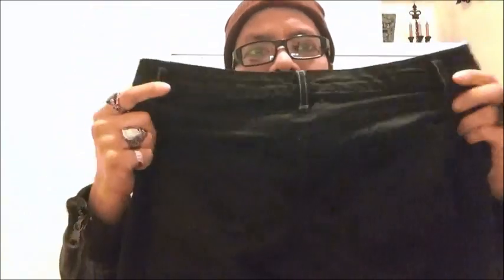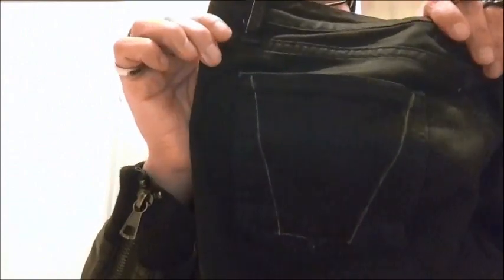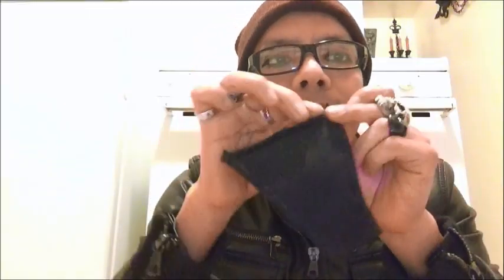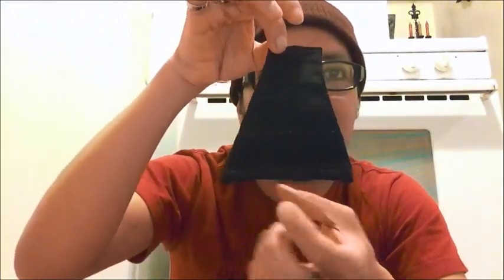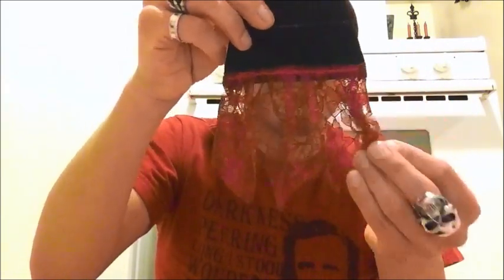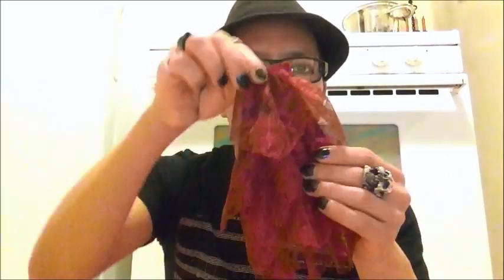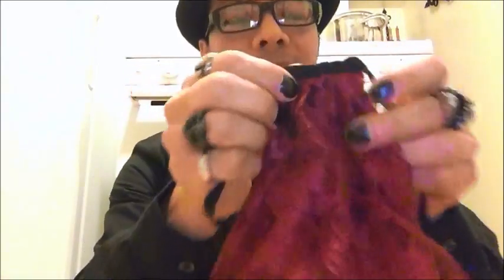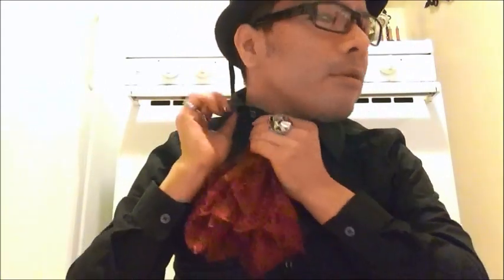How to Make your Own Jabot (DIY Jabot/Gothic Lace Tie/Neckerchief)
You can make this in white or black lace as well, and I have opted for burgundy because that's one of my favorite colors and it obviously stands out from the many black shirt I have :-)